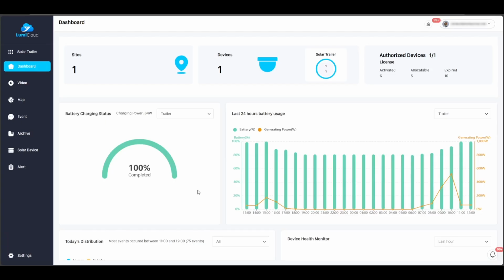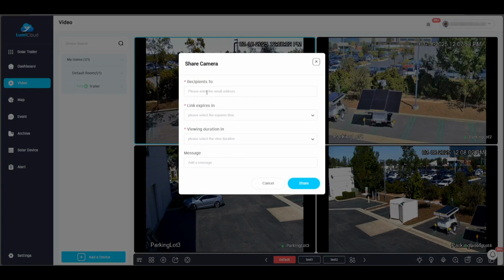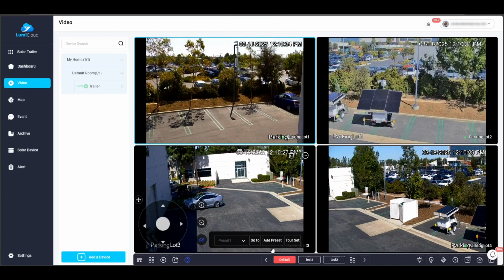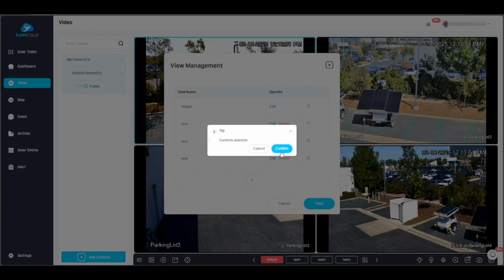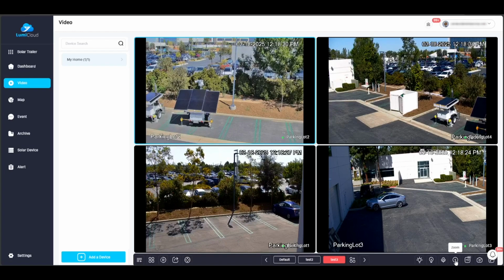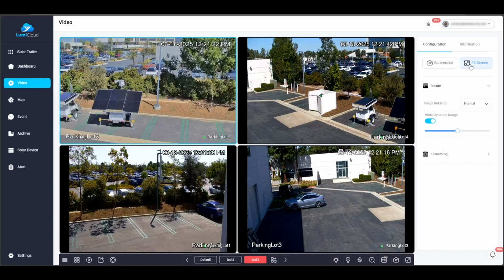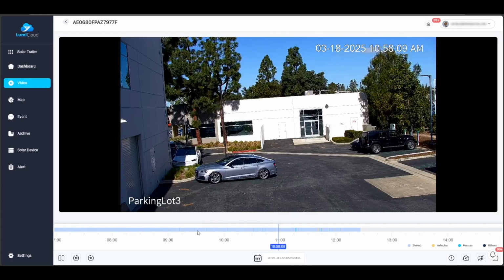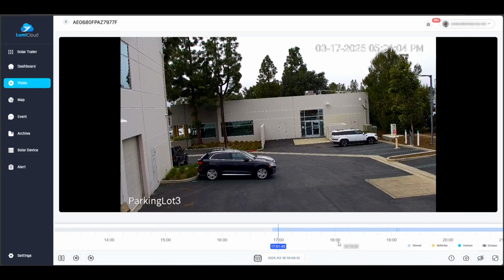LumiCloud - How to View Playback and Live View in the End User Portal